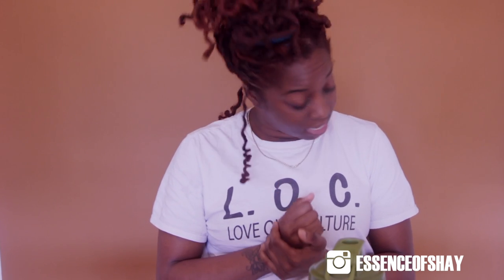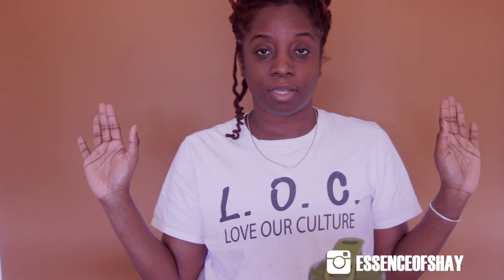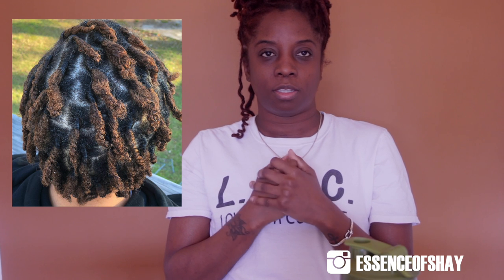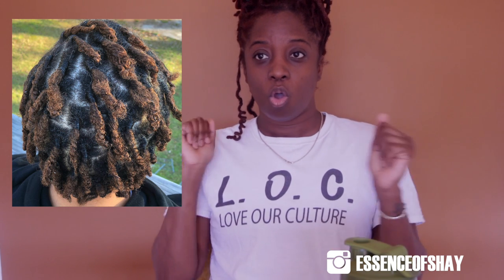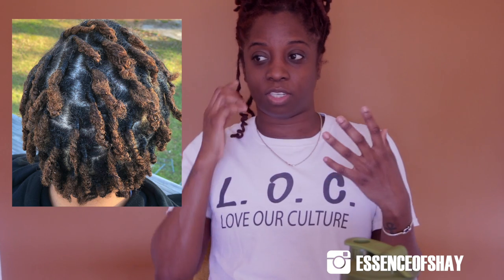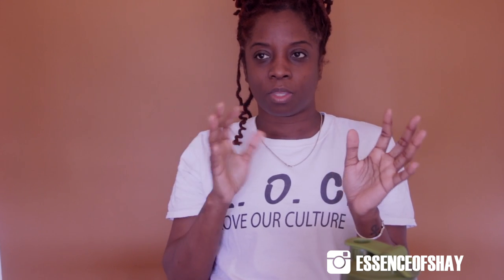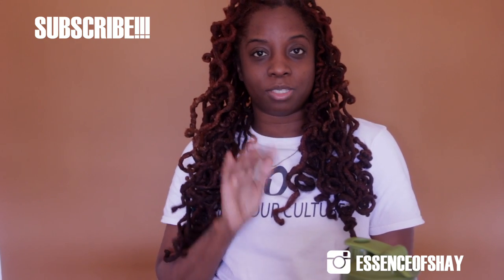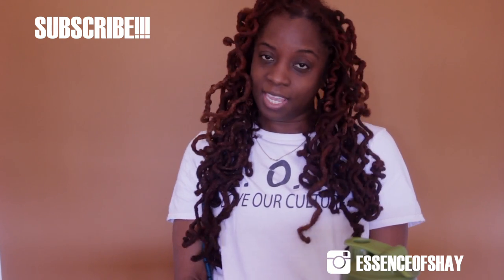5 STAGES IN YOUR LOCS/DREADS JOURNEY I ESSENCEOFSHAY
HEY TIGERLILEEEE'S! WATCH ON HD!!! Hi tigerlilee's, in todays video we will be discussing the 5 stages in your locs/dreads journey. Whether sisterlocks, dreads, whatever you wanna call it lol!

~Want to send me stuff? Send it to my P.O.Box:
P.O.BOX 1001